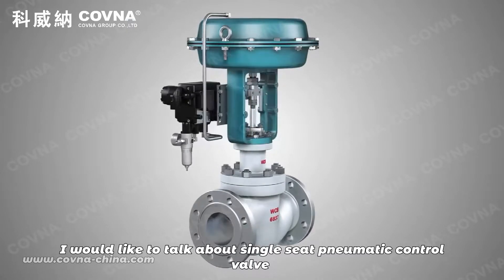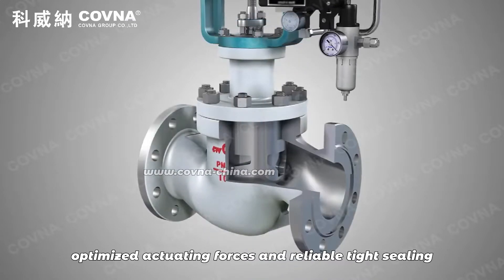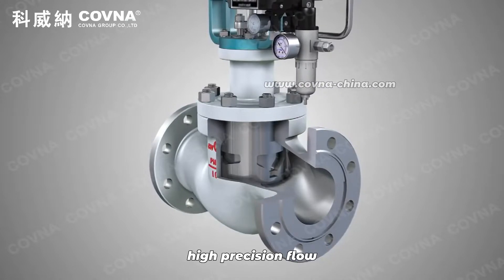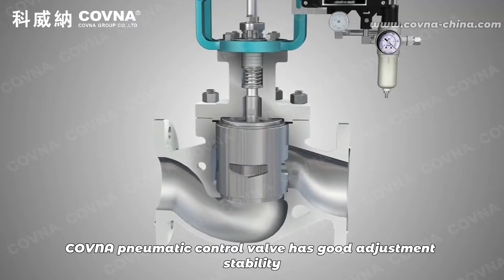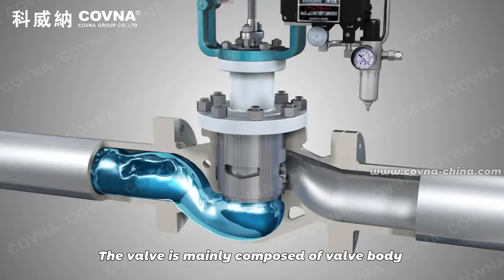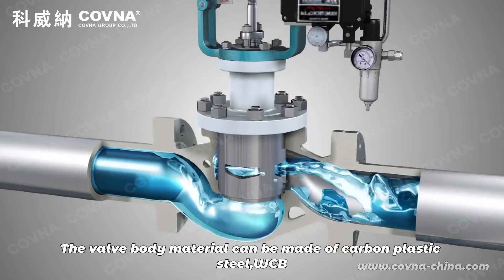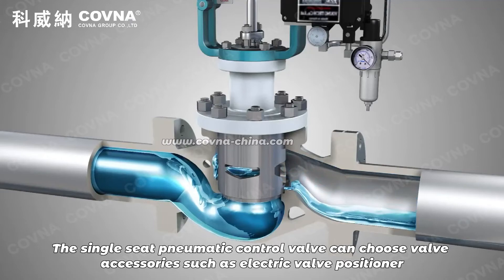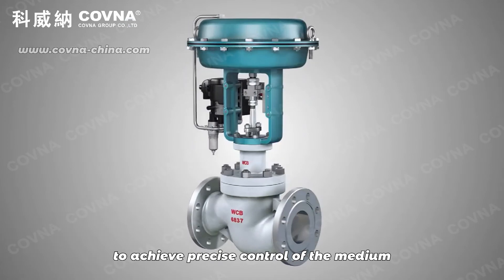The working principle of single seat pneumatic control valve